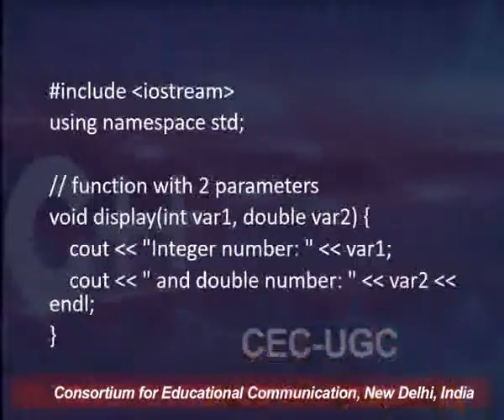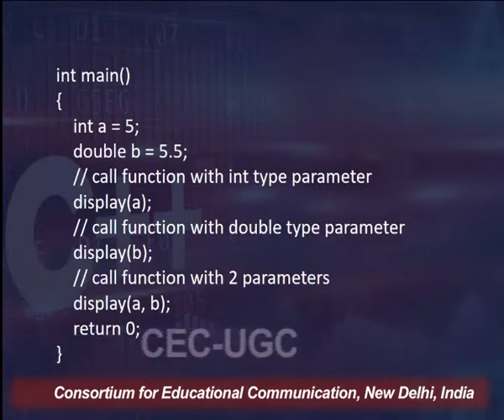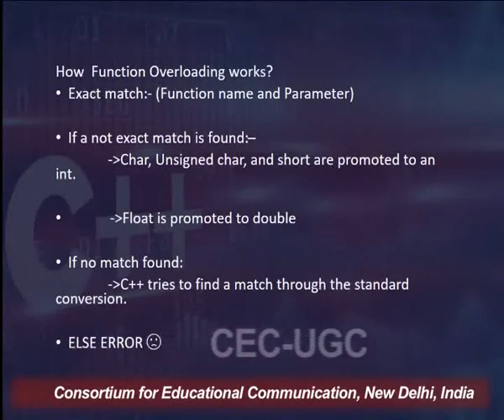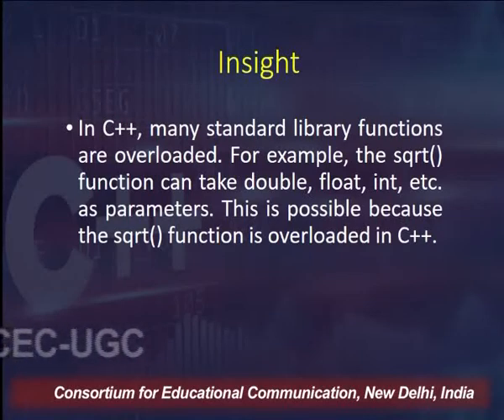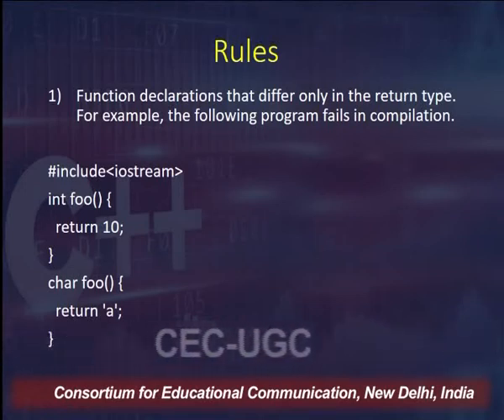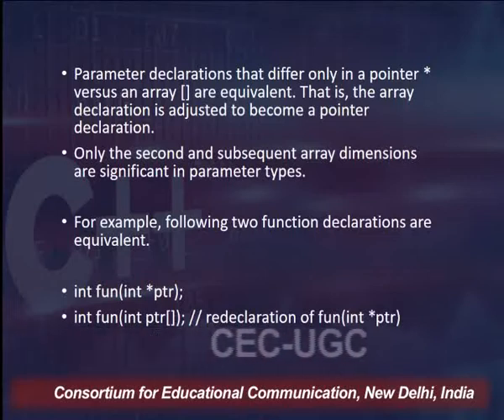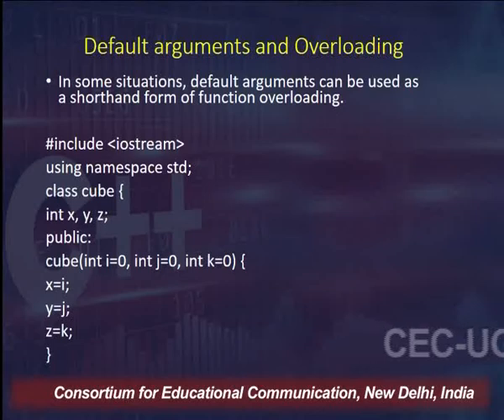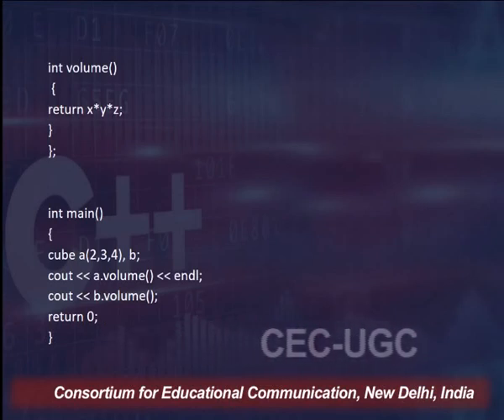Introduction to Programming in C++ : Function Overloading - II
This Lecture talks about Introduction to Programming in C++ : Function Overloading - II.